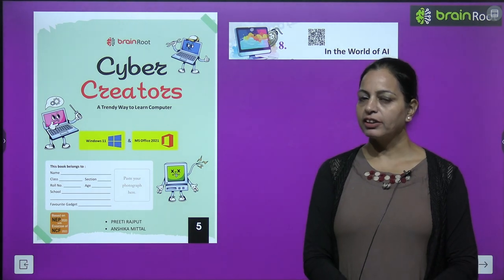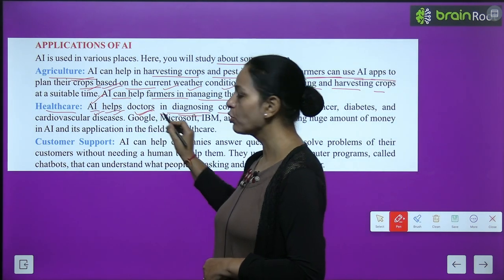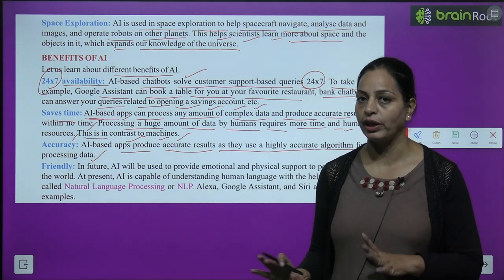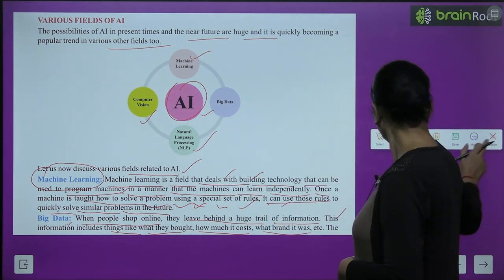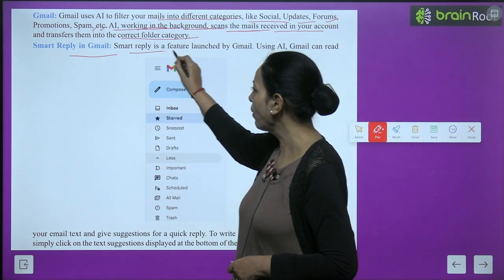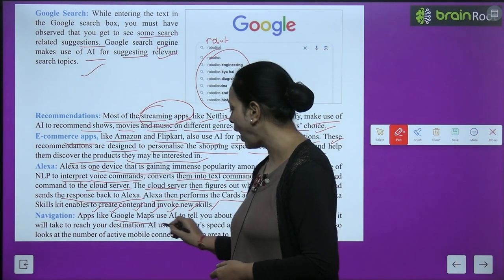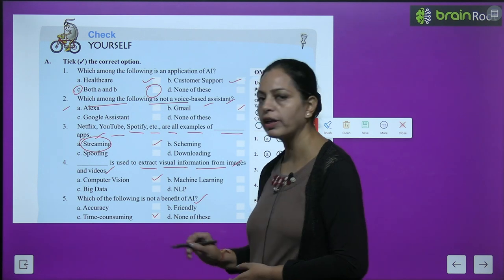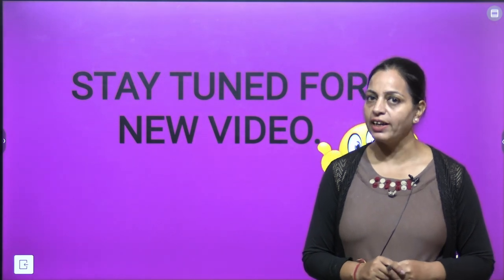BRAIN ROOT COMPUTER CLASS 5 CHAPTER 8 IN THE WORLD OF AI